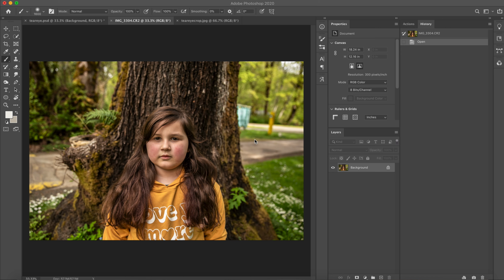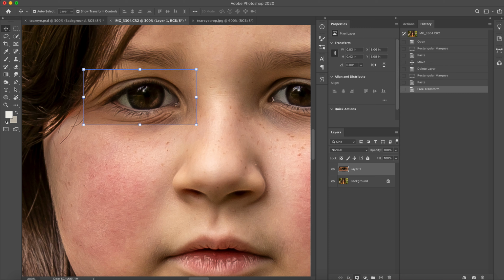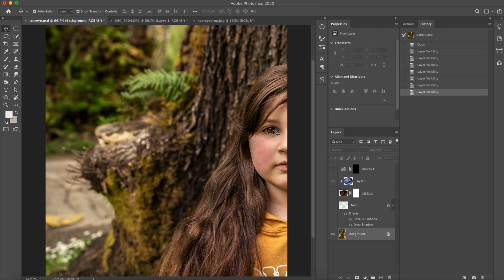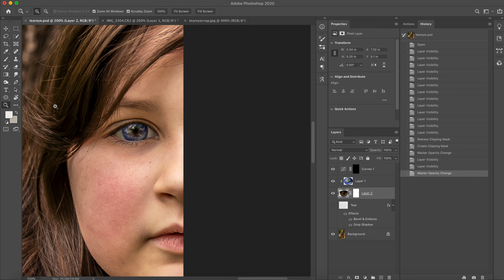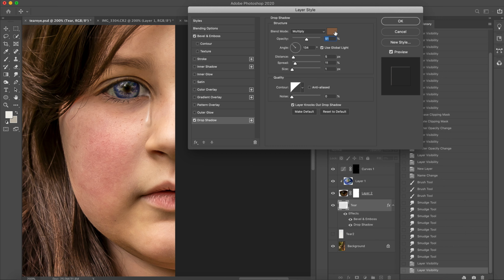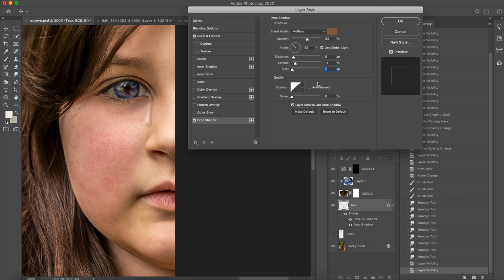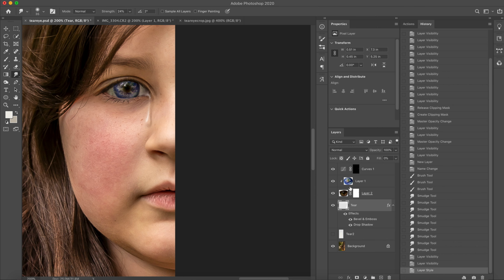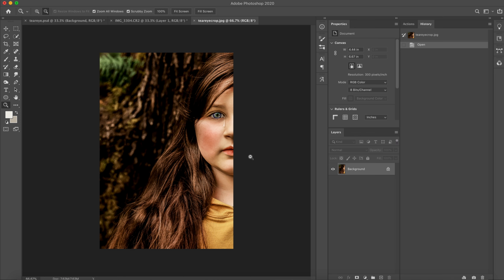WorldEyeTutorial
Composite of World in the Eye of a Child Covid-19
Tutorial